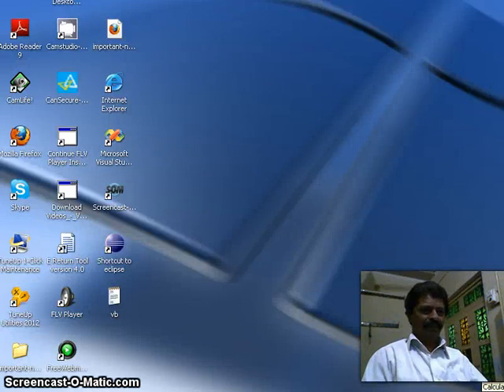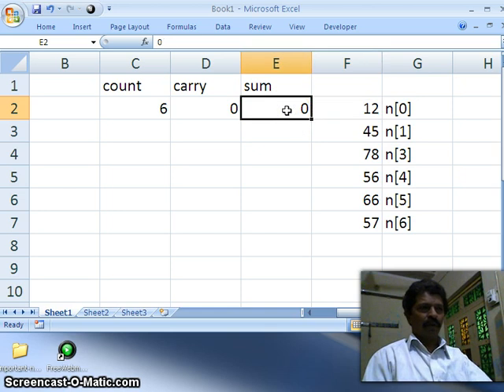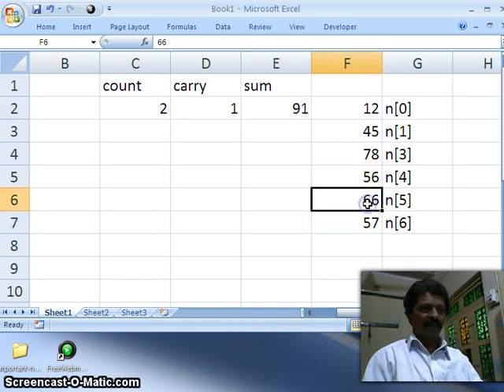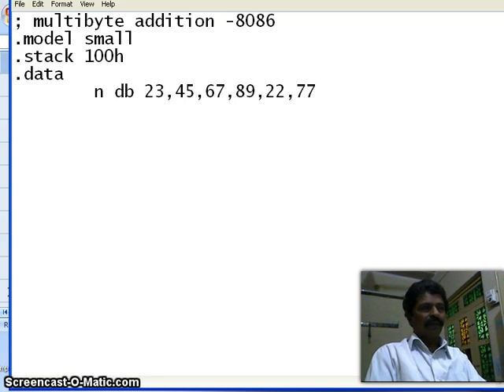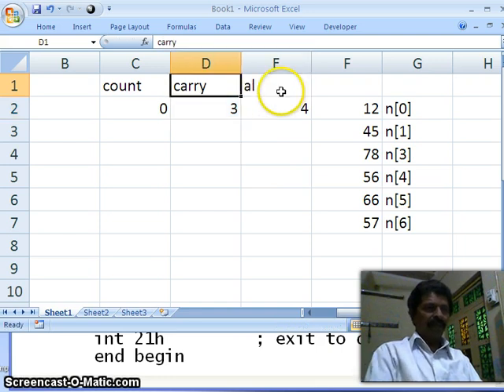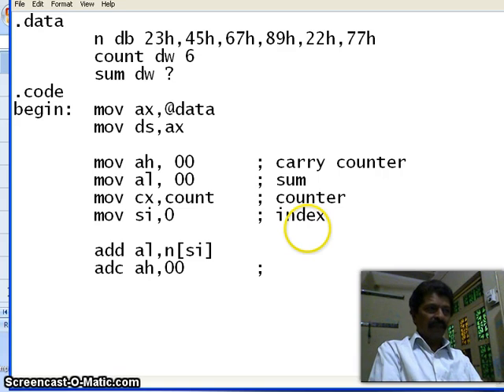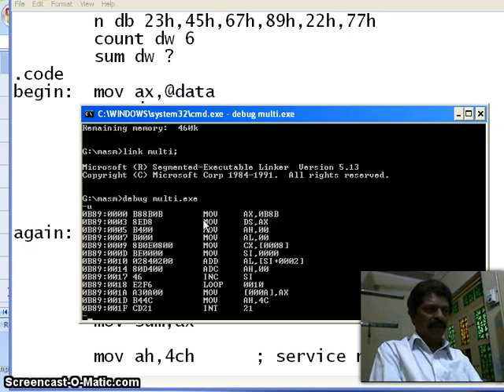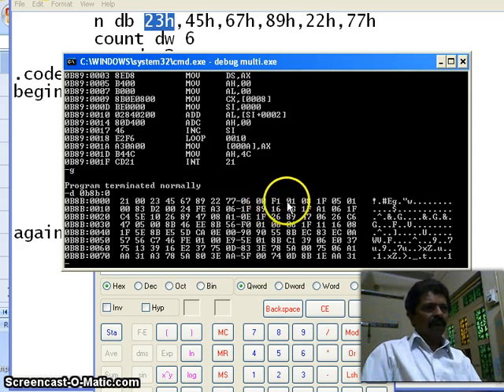multibyteaddition.mp4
Multibyte addition assembly language program
H. Faheem Ahmed